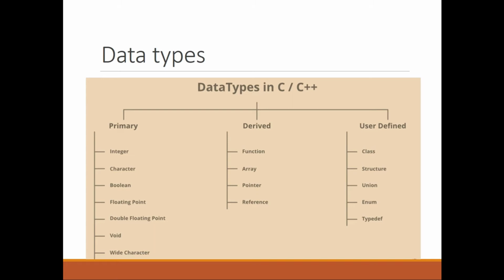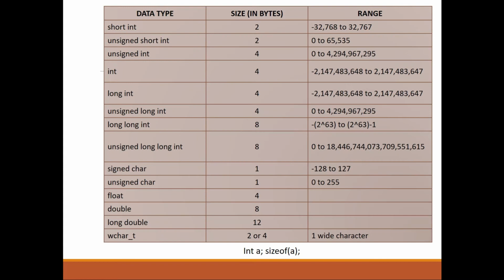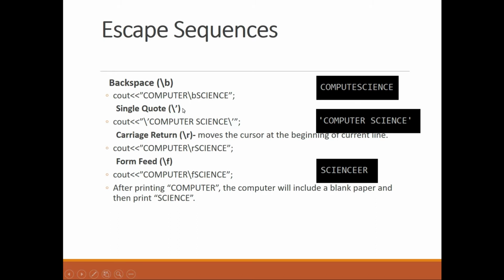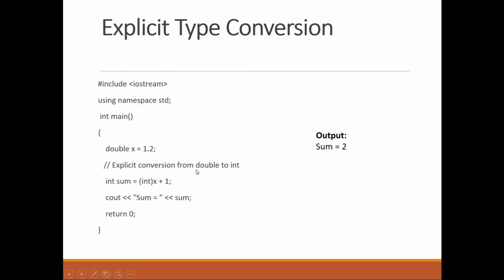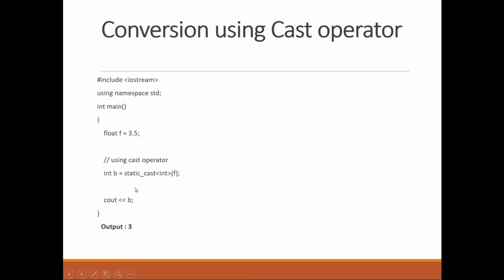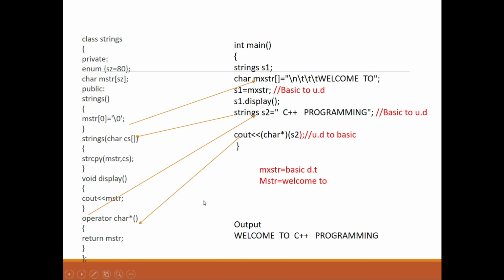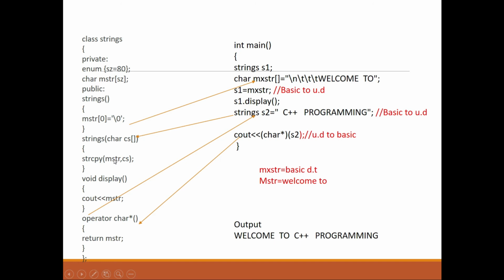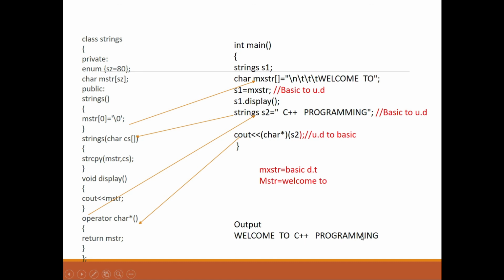Type conversion | Programming in your hands- # 16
Dear viewers,
This video deals with basic data types, Type conversion.
Hope this video will be beneficial.